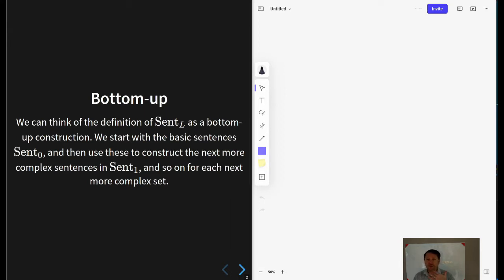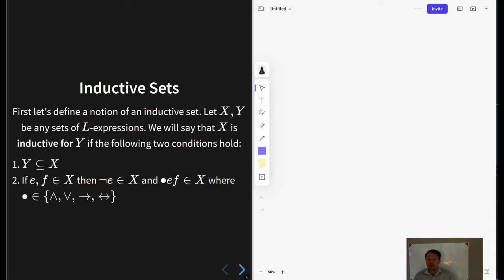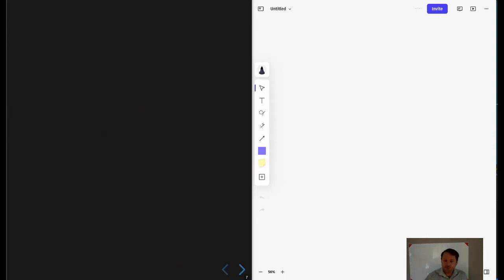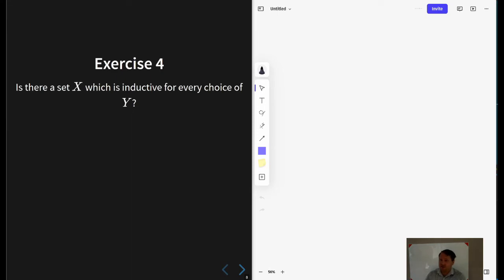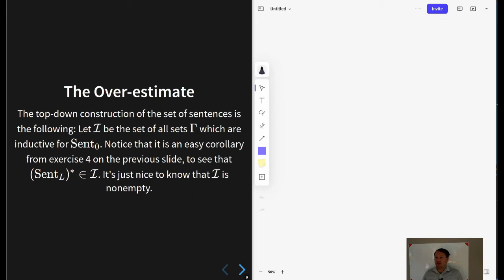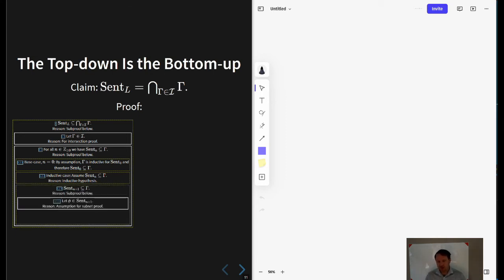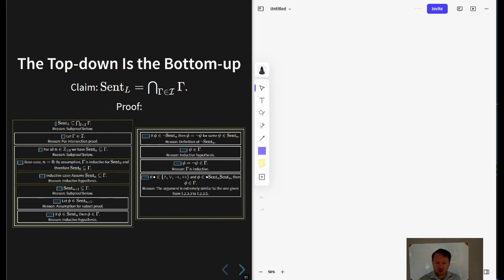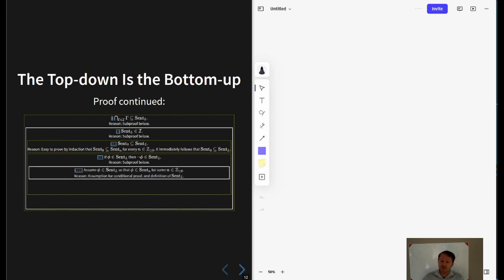Mathematical Logic - Video 01.01 - Top-down is bottom-up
A first theory in the syntax of propositional logic, which is that the top-down construction of the set of sentences is equivalent to the bottom-up.

0:00 Intro
0:38 Bottom-up Construction
1:40 Top-down
2:49 Inductive Sets
4:12 Exercise 1
5:29 Exercise 2
7:48 Exercise 3
10:23 Exercise 4
11:41 The Over-estimate
13:52 The Top-down Construction
14:36 Top-down = Bottom-up